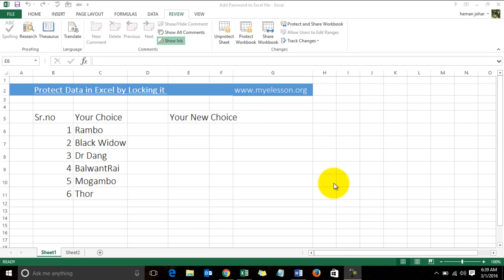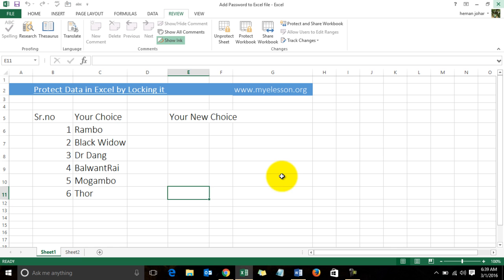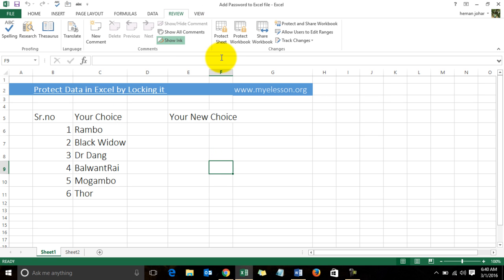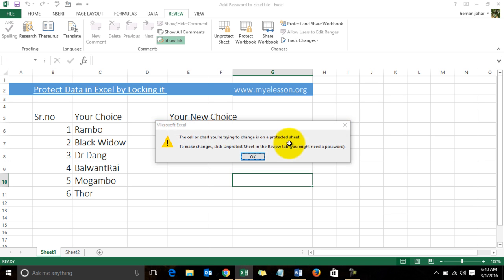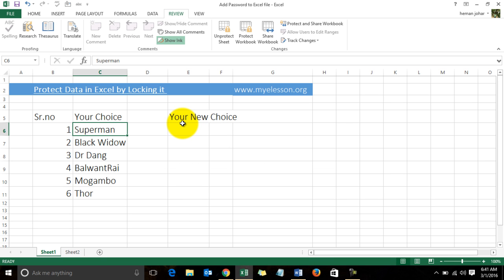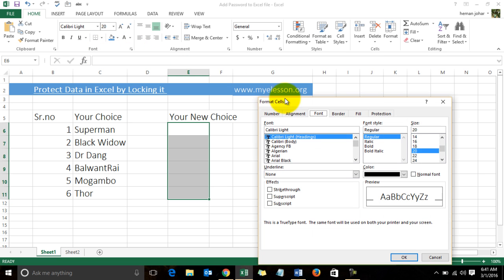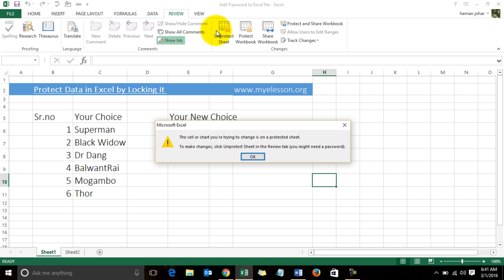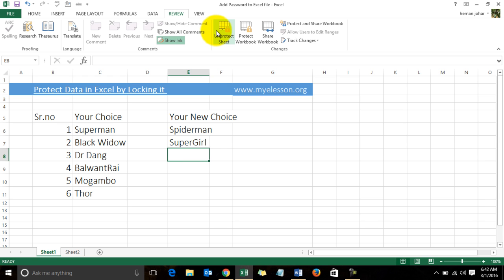Add Password to Excel File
Lock Data in Excel by adding a password to your excel files. To protect your data in excel a password can be added very easily in just 3 steps

Click on Review Tab
Click on Protect sheet
Enter a password of your choice
That’s it !

Excel also allows you to make some cells editable so what that means Is that except for a few cells in excel sheet all the other cells will be uneditable. Now that’s awesome and but how do we keep some cells editable and lock all other cells, well that can be done in 4 steps

Select the cells which you want to keep as editable
Click on the small arrow at bottom right hand corner of the Font Section on the Home Tab
Click on the Protection tab
Uncheck the Locked box
That’s it

Now when you protect the Excel sheet with password all the cells would be locked except the ones that you want to be editable.